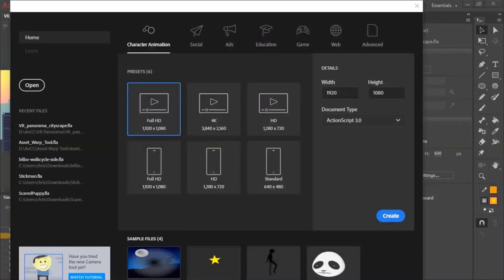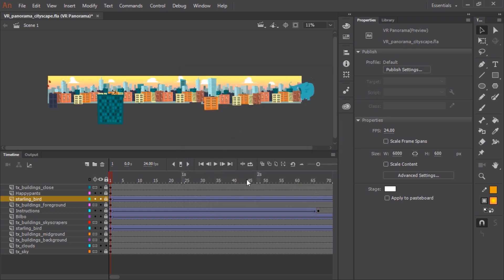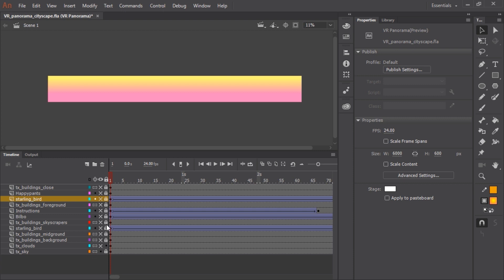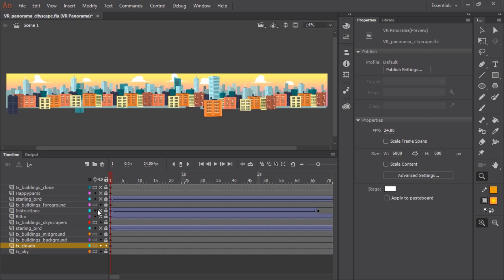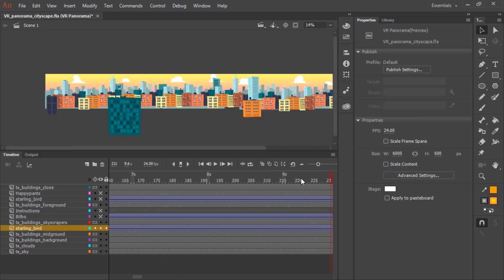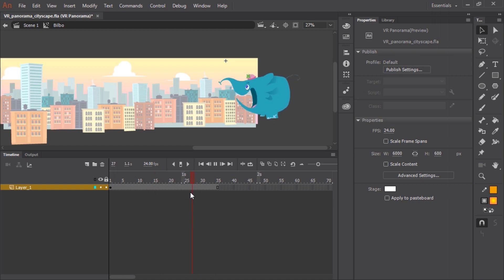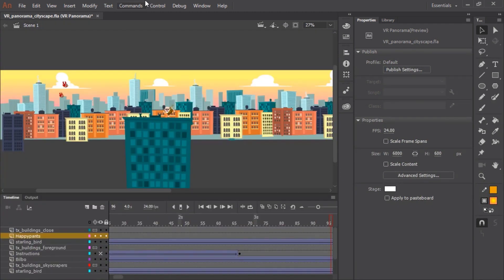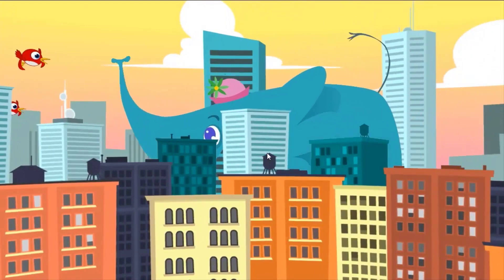How to Create 360° VR Content with Adobe Animate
Learn how to create Panoramic and 360 degree VR content with Adobe Animate.